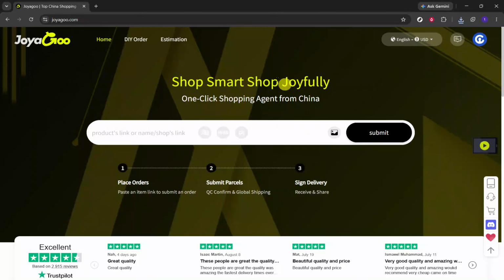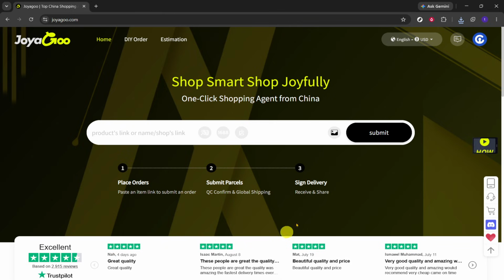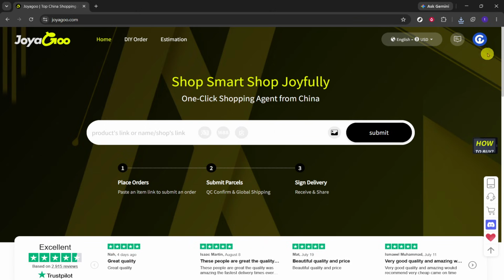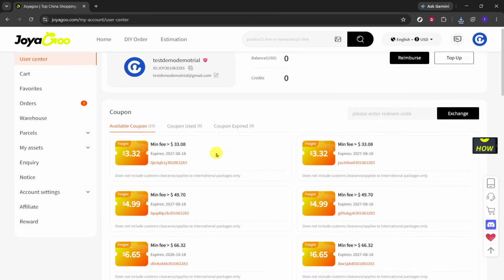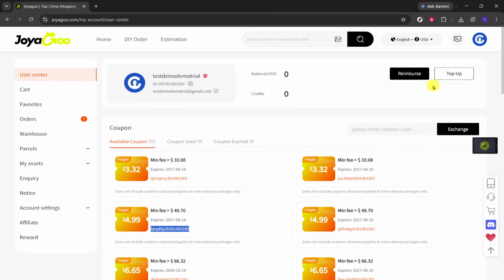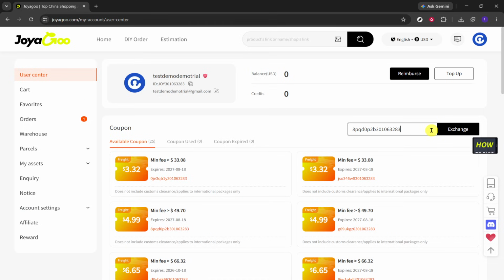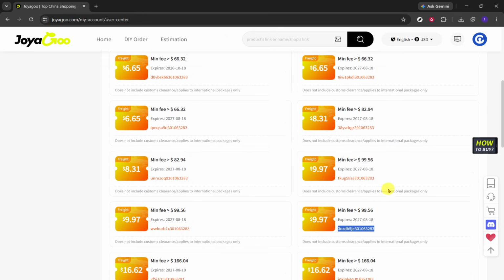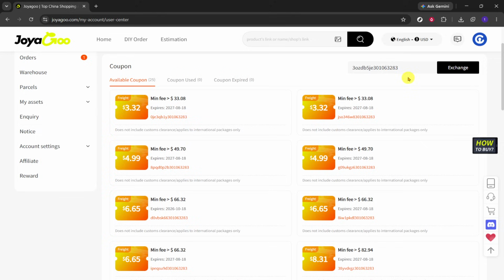How To Use Coupons On Joyagoo (2026) (Quick And Easy Guide)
How To Use Coupons On Joyagoo is a simple guide to using Joyagoo coupons.